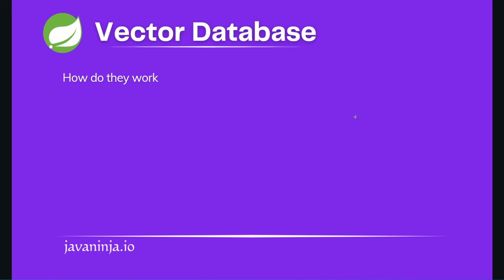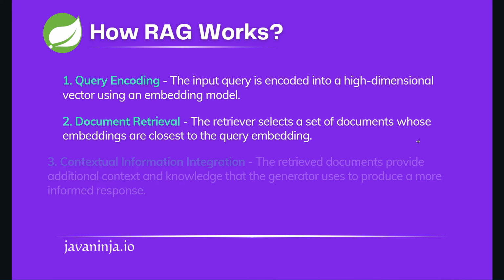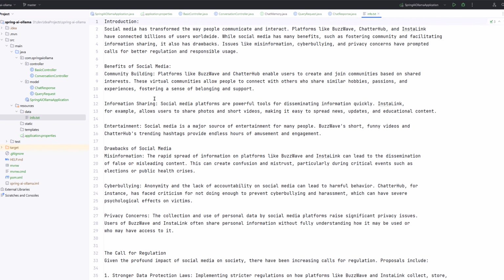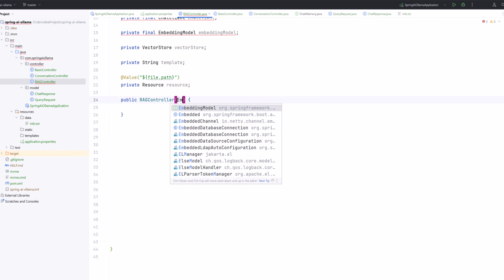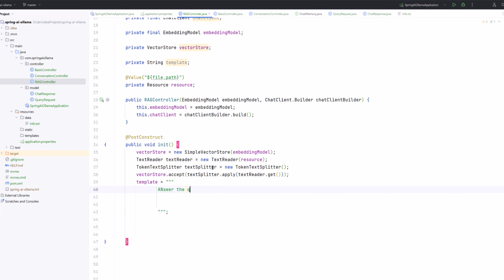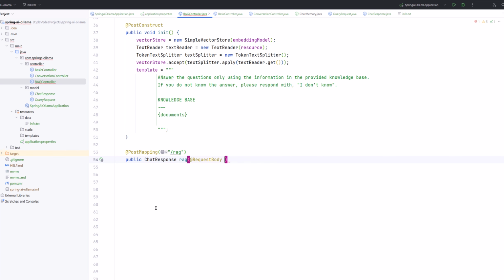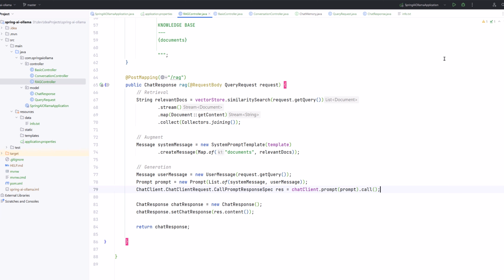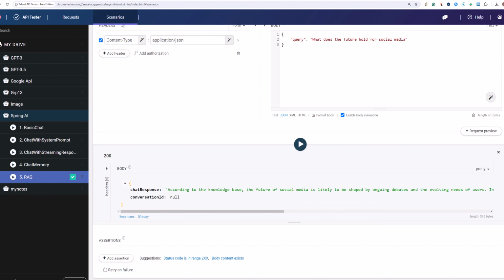Spring AI - Chat with your documents using RAG with locally running LLM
In this video, I have explained, how to use Spring AI to chat with your documents, using RAG(Retrieval Augmented Generation).

I am using Ollama to run LLama3 locally. If you want to know how to setup Ollama, check out this video:-

GitHub link for the examples explained in the video:-

00:00 Introduction
00:40 Vector DB
01:28 How do Vector DB work?
02:50 RAG (Retrieval Augmented Generation)
03:22 How RAG works?
04:40 Code example
15:30 Testing our code!